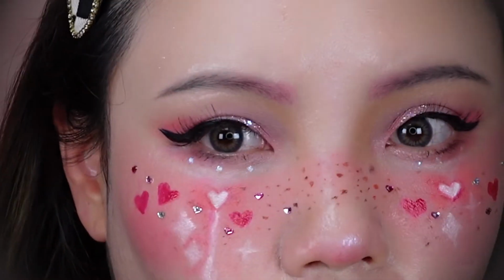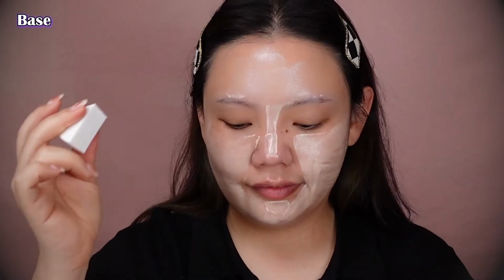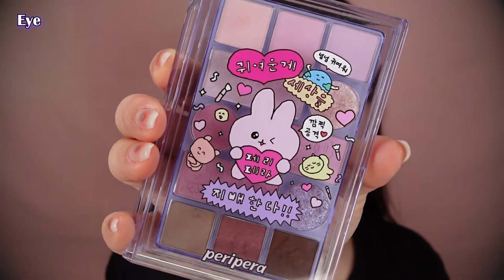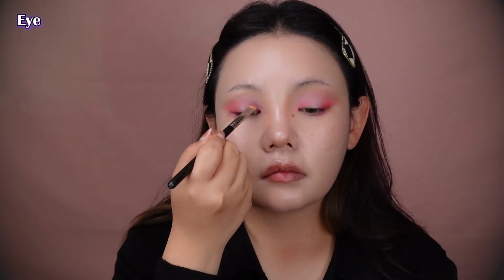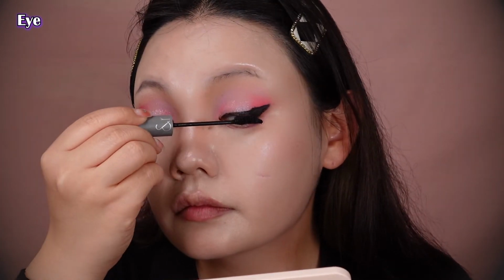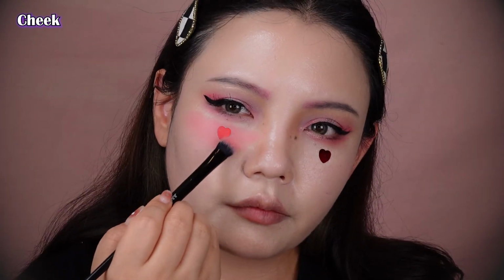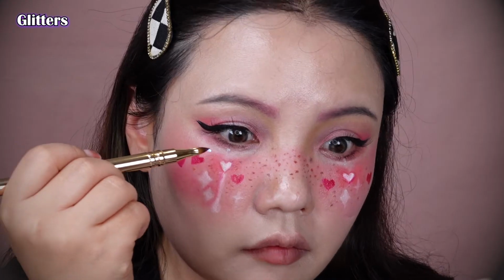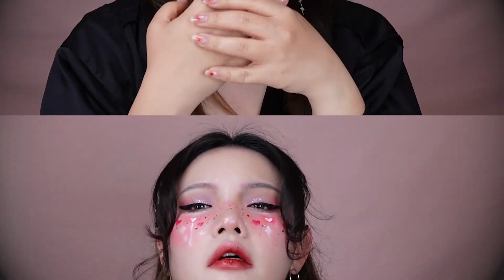Halloween Vampy Blushed Plum Makeup Tutorial | HIKOCO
A makeup transformation is a must when Halloween is fast approaching 🎃👻 Hara took inspo from TikTok trending blushed cheeks to create this look. The result? Cute yet vampy makeup to show off the sweet yet dark side we all have 🤫

🐰 Product List

Tarte Foundcealer Multi Tasking Foundation [8B Porcelain Beige]

Picasso Makeup Spatula

Huda Beauty Neon Obsession Palette

Peripera Choigosim All Take Mood Technique Palette [#05 Love You Pinkful Berry]

Unleashia Pretty Easy Glitter Stick [#04 Confident]

Bellme Shy Smile Blusher [Peach Sherbet]

NYX Retractable Eye Liner White Blanc

LIKE if you want more makeup tutorials from HIKOCO
COMMENT to tell us what you think & for video recommendations!

Reach out to Hikoco▼▼▼